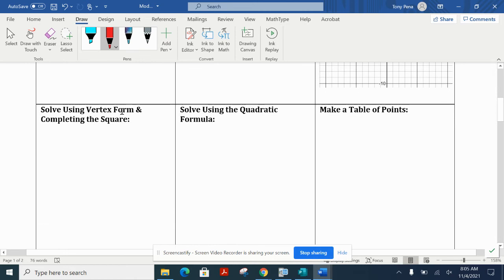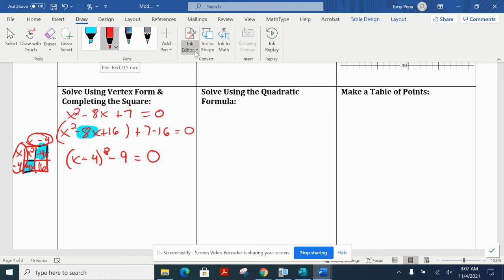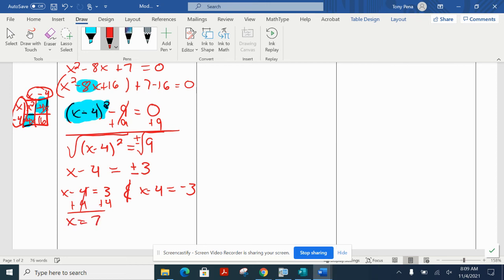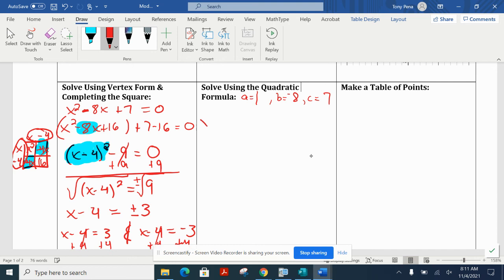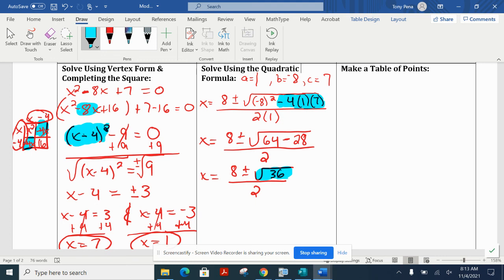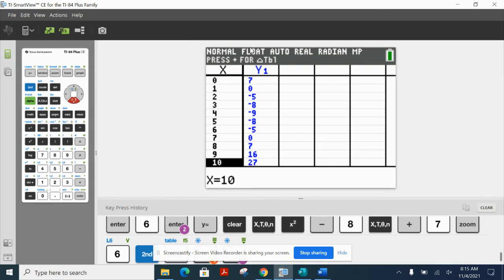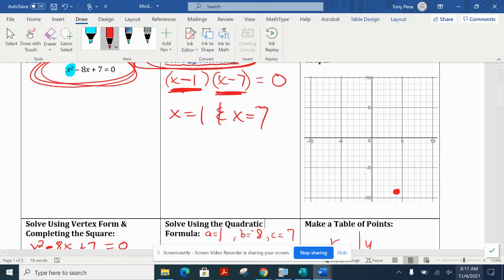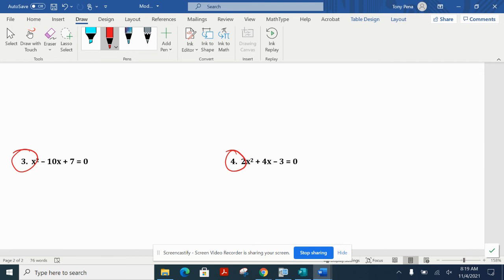3.5 Quiz Review